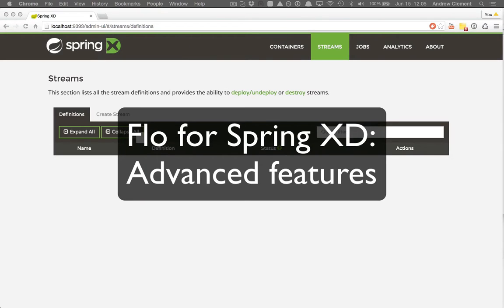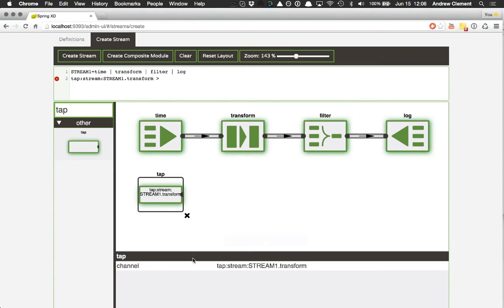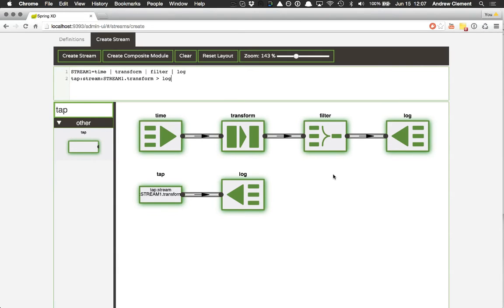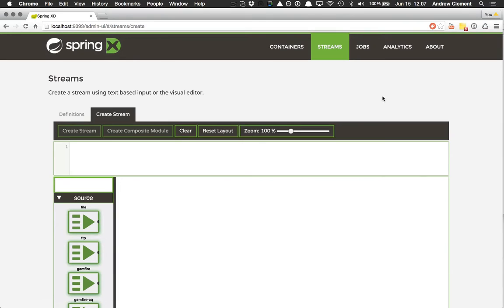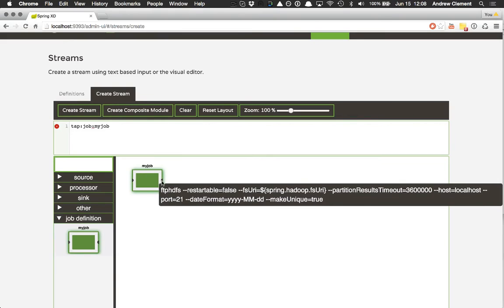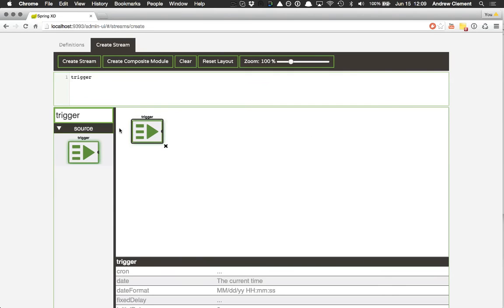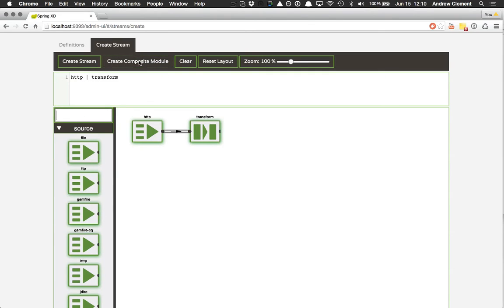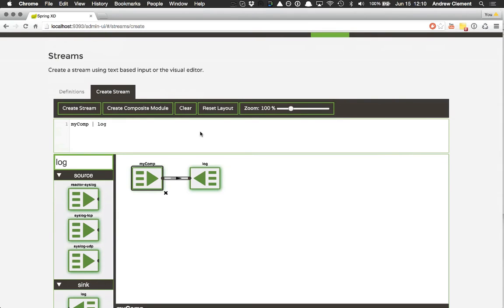Flo for Spring XD: Advanced Stream creation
Spring XD is a (big) data pipeline development and deployment platform.  This demonstrates how to use the Spring Flo user interface to do advanced stream definition with Taps, Jobs, and Composite modules.